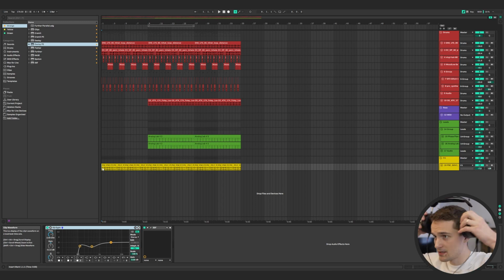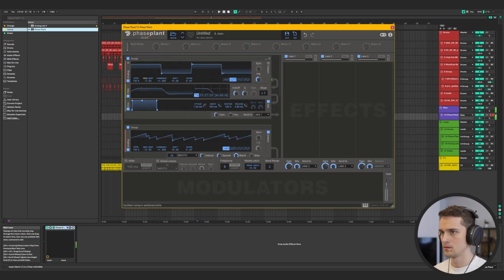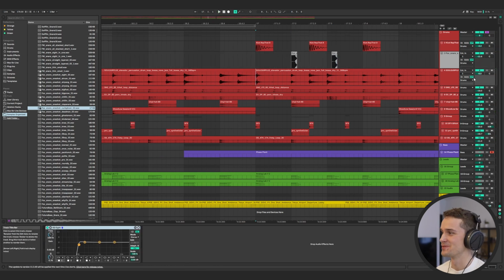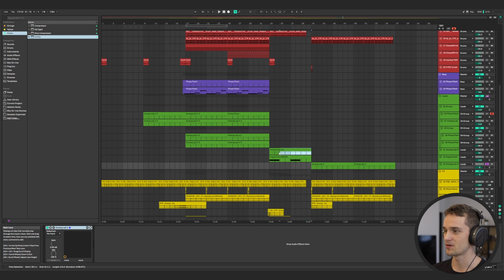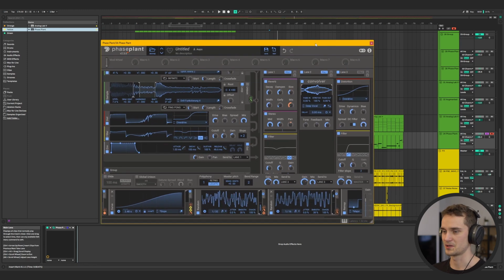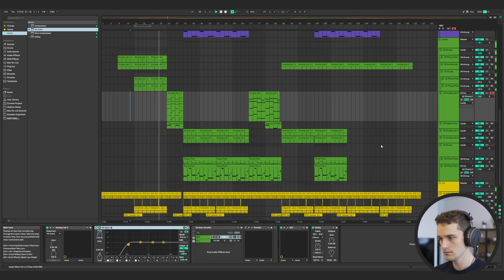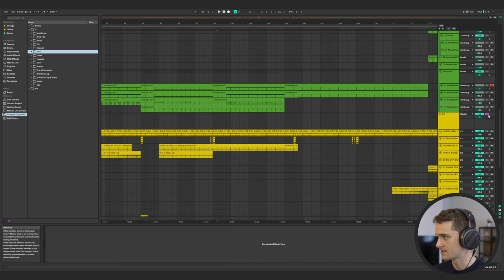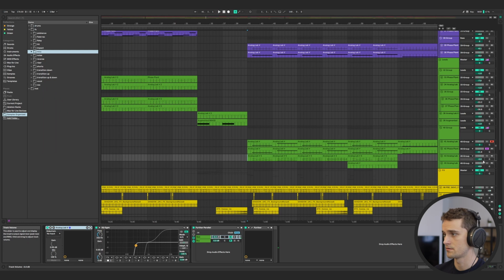Project 52: A Year of Weekly Tracks - Week 4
I’m challenging myself to produce one new track every week in 2025 to grow as a music producer. I’d love for you to be part of the journey—whether you join the challenge or just follow along! :)

### About Project 52
Project 52 is my year-long challenge to produce and share one new track every week in 2025. The goal is to inspire myself and others to become consistent in finishing music and to be proud of the results. Follow along for a mix of electronic music styles and behind-the-scenes insights.